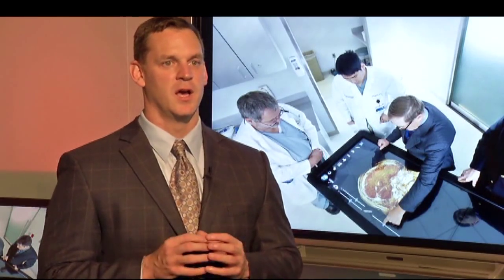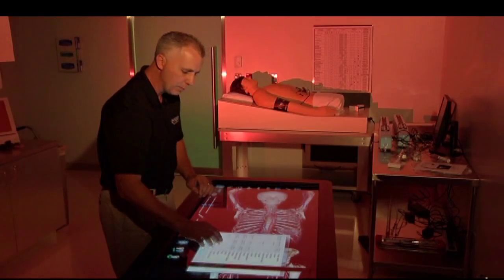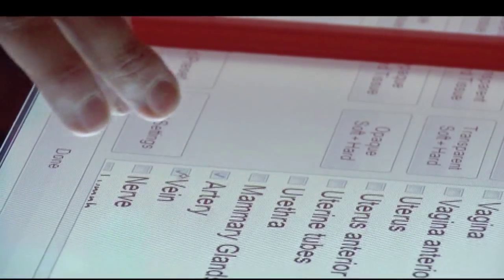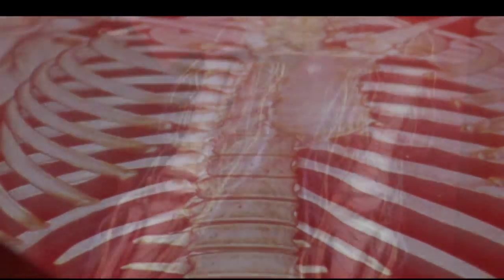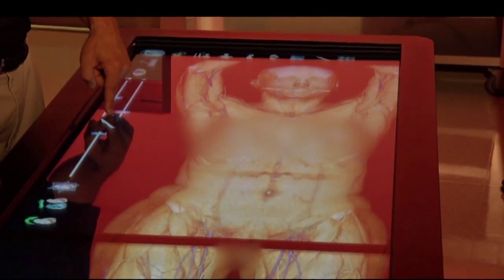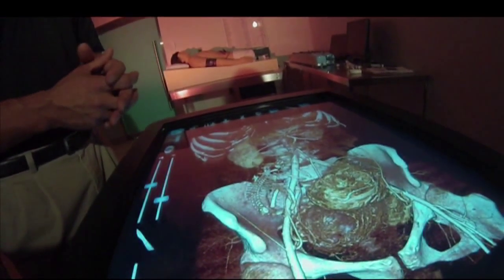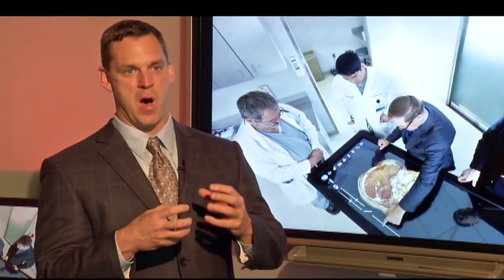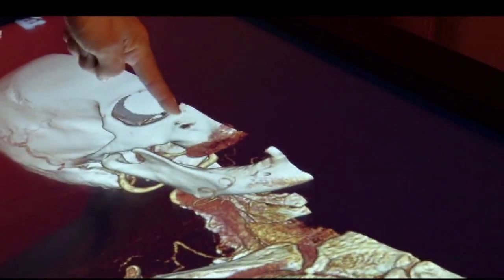HealthWACH - Virtual Patients